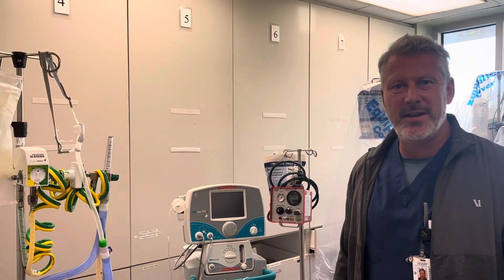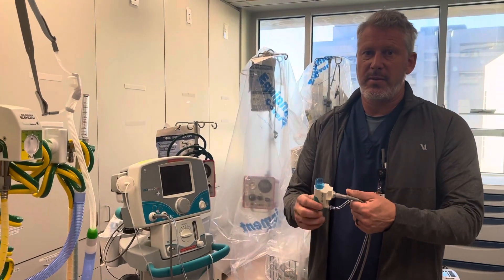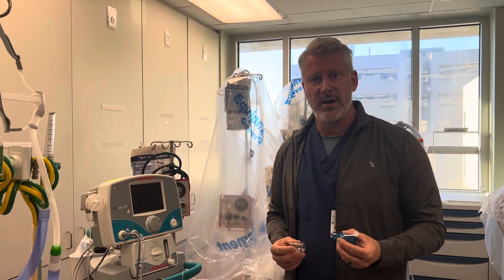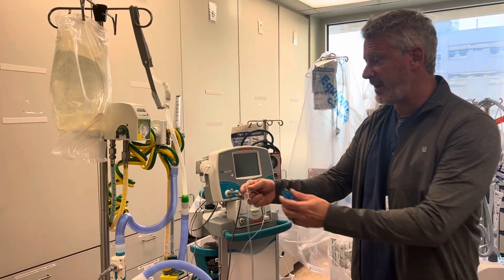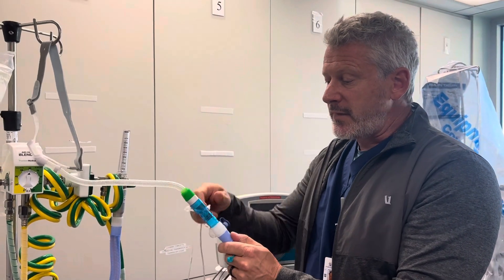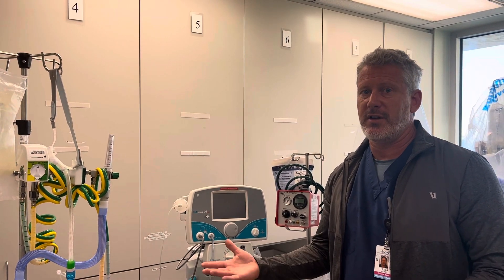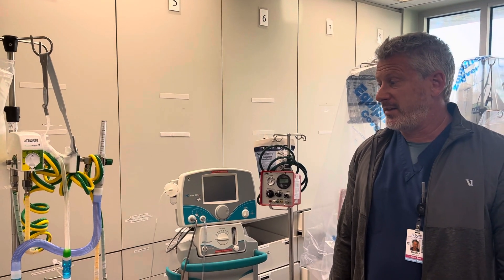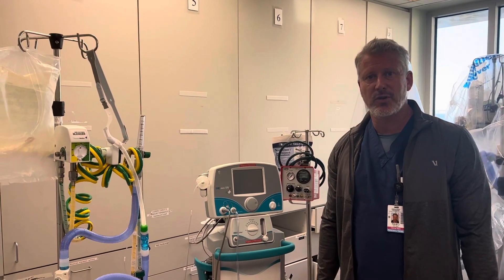INO via HFNC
Use makeshift HFNC setup
Usually 5ppm to start
40-50 lpm (Qualifies for HIP)
Grab adaptors
Injector on dry side
Sample line by interface

Be sure to chart providers orders including weaning schedule and criteria